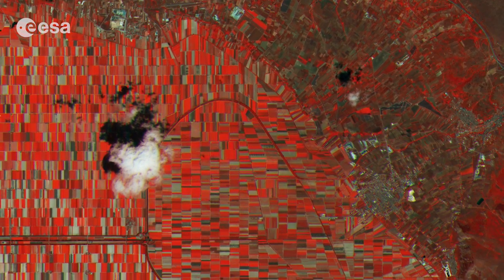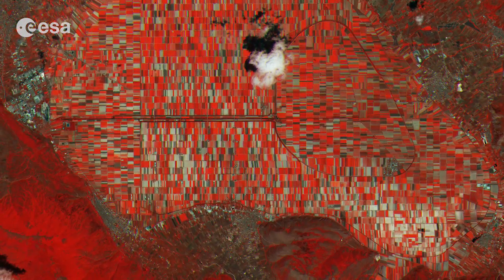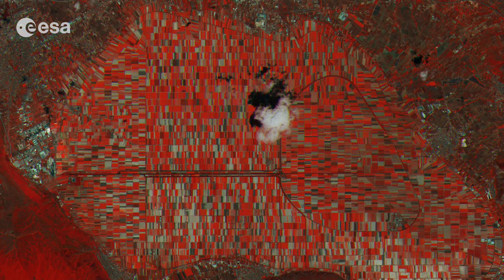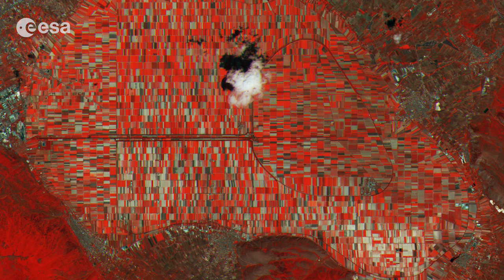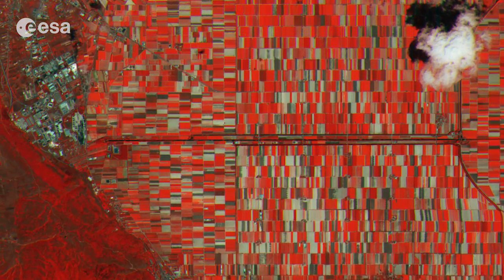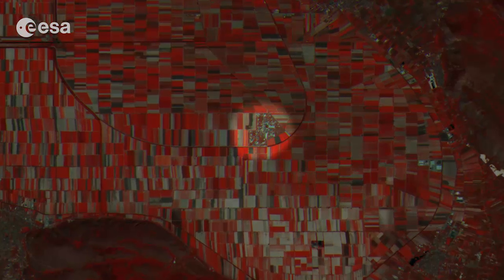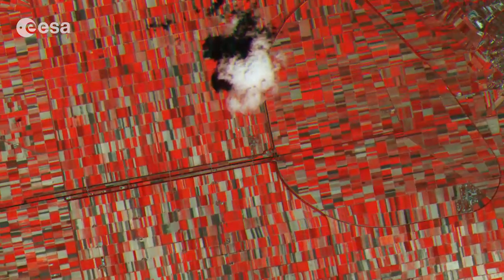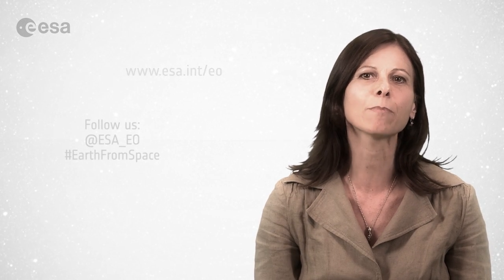Earth from Space: Avezzano chequerboard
Earth from Space is presented by Malì Cecere from the ESA Web-TV virtual studios. The one hundred fifty-fifth edition features a Sentinel-2 satellite image of the Avezzano plain in Italy.

to download the image.